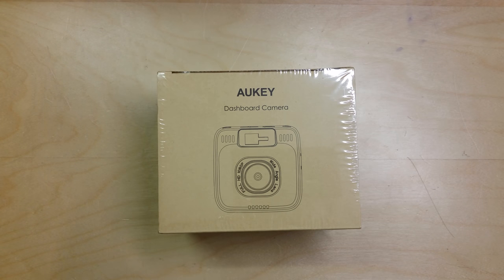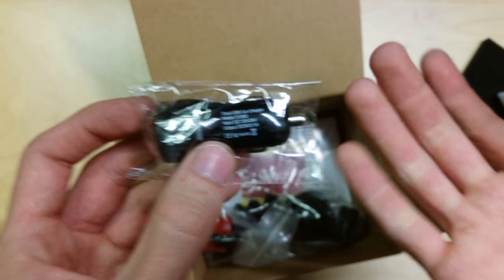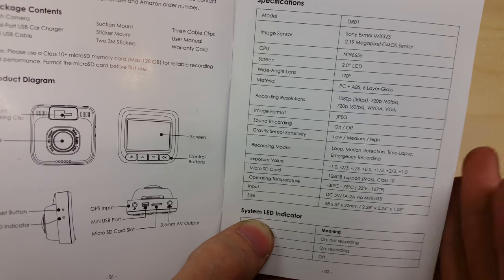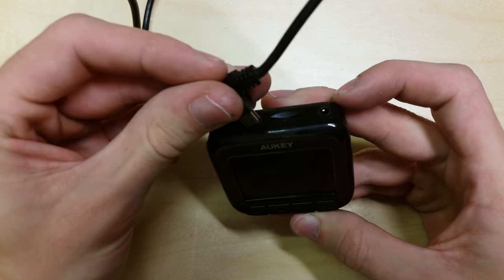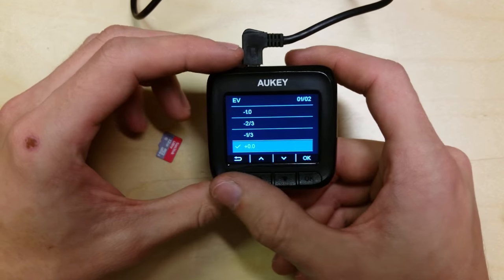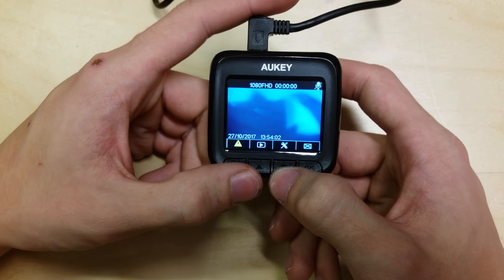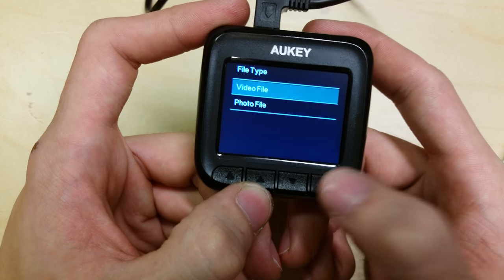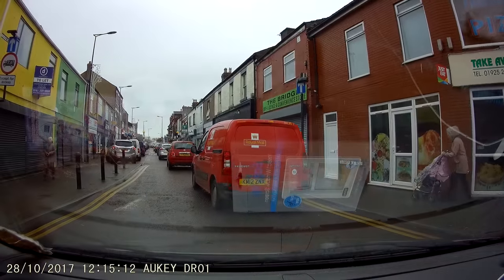Aukey DR01 1080p Car Dashcam Unboxing, Review & Video Quality Test - Day & Night (From Amazon UK)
In this video I take a look at the Aukey 1080p Car Dashcam DVR I purchased on Amazon UK. This seems to be one of the best value for money options when you're on a budget but looking to buy a high quality dashboard / windscreen camera.

I purchased this product for myself to use and figured I'd also make this video review at the same time to help others out who might be looking to purchase one.

This camera will be replacing the previous Dashcam I purchased and reviewed on my channel branded "Lanka" since it died after approximately 3-4 months of use!!!.. My old 'Lanka' camera started to display lots of green lines down the screen and was stuck in a constant reboot loop. That camera was returned for a refund to Amazon and I put the funds towards the purchase of this Aukey camera.

This Aukey branded camera when compared to my old one is outstanding in both build / construction quality and picture quality.
The Aukey cameras night vision wipes the floor with my old camera - It is so much more clearer and brighter.

Starting off the video I perform an unboxing and overview, followed by a demonstration the controls (how to use it) and features I deem most important / useful as a no nonsense dashboard camera.
At the end of the video I show off a large selection of real word video footage recorded on the camera. These are at both night and day in various weather conditions at various speeds from residential to motorways.

I also summarize some of my final thoughts after using this camera for the last few months on the reliability, any problems I faced, settings changed and most importantly the video quality it produced.

This unit comes with a 2 year (24 months) guarantee and replacement warranty from the seller.

Video recorded Using A Samsung Galaxy S5 (SM-G900F) in 4K Ultra-HD.